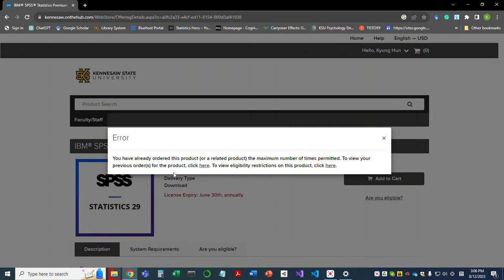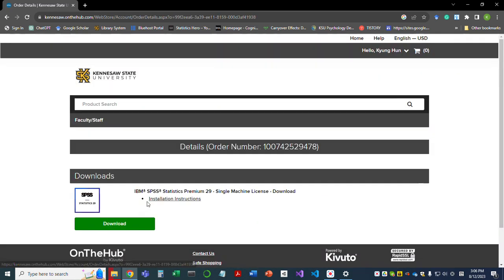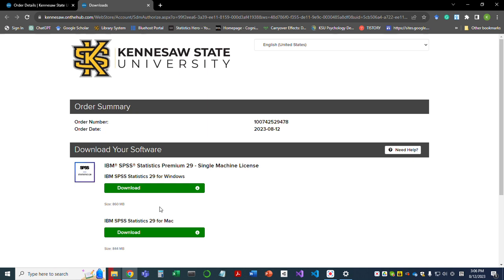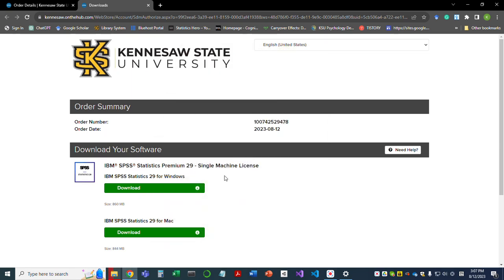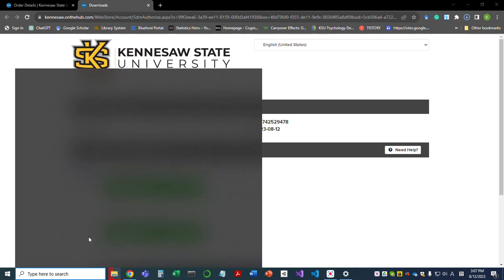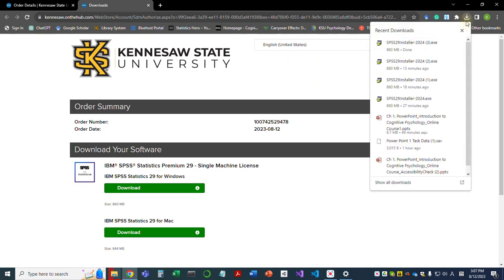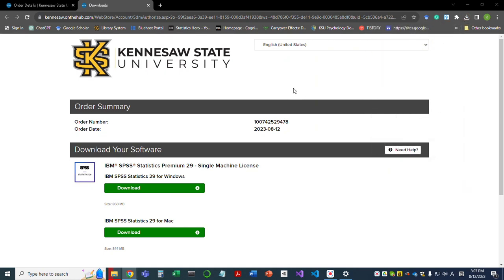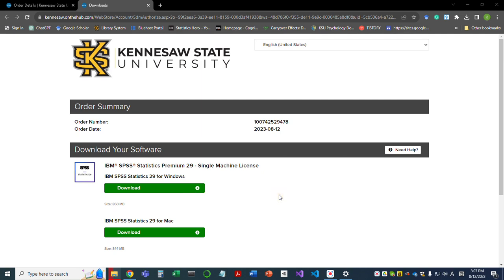SPSS Download & Installation from KSU UITS